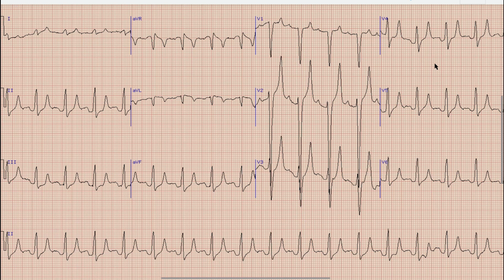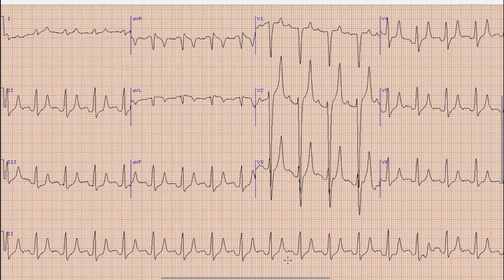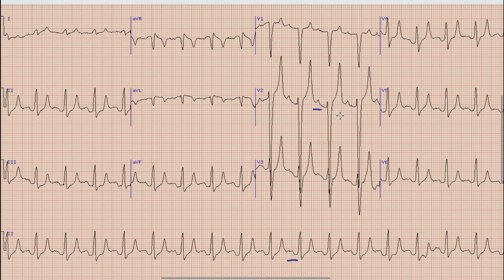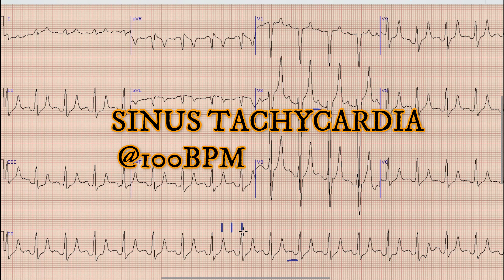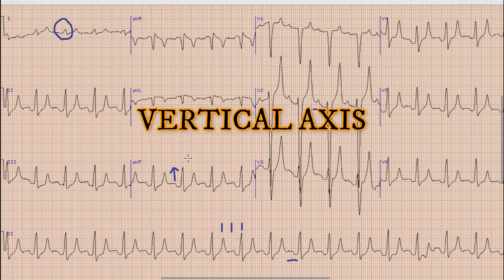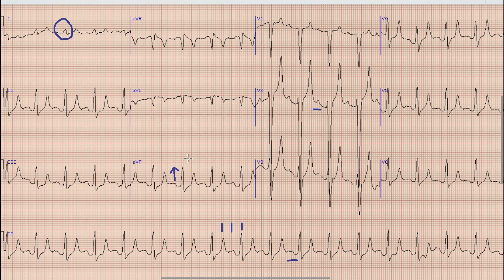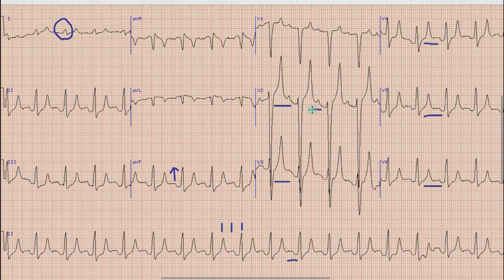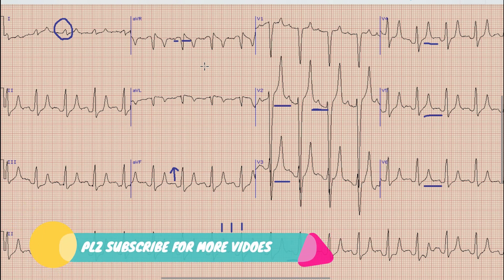ECG MADE EASY CASE 33| EKG| ELECTROCARDIOGRAM| EDUCATIONAL VIDEO